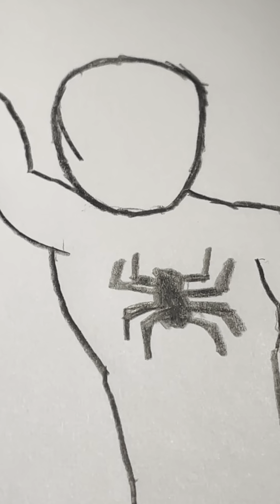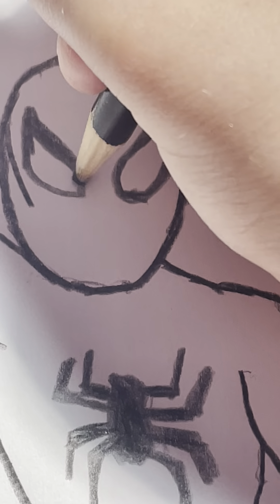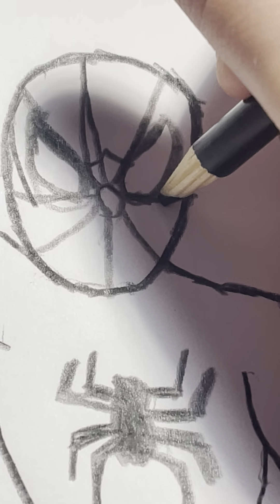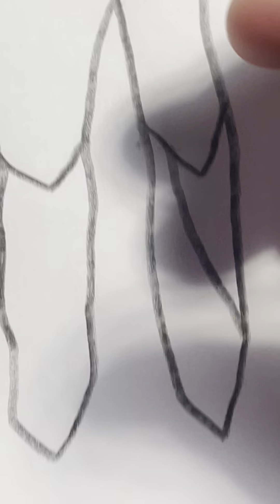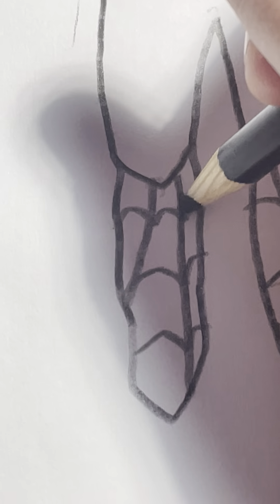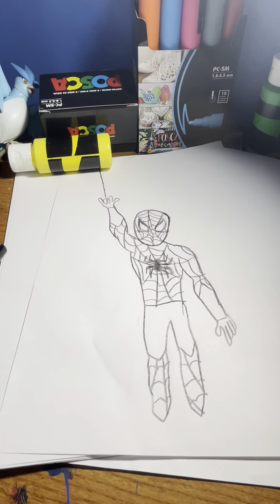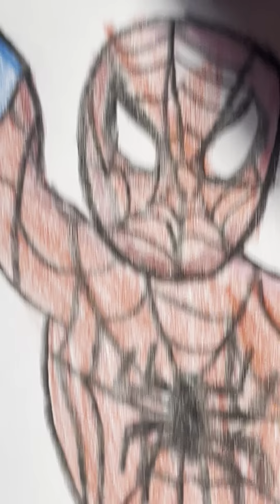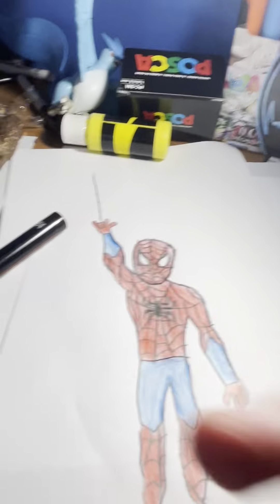My Spider-Man drawing